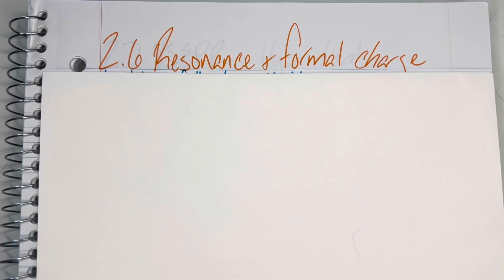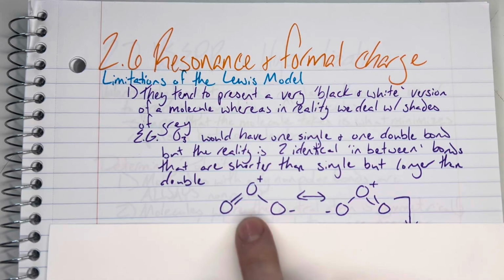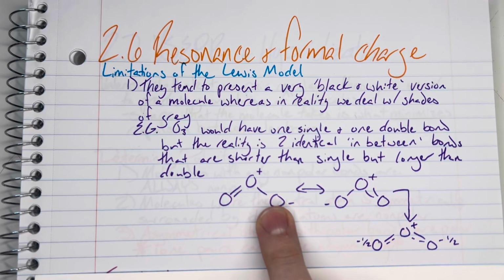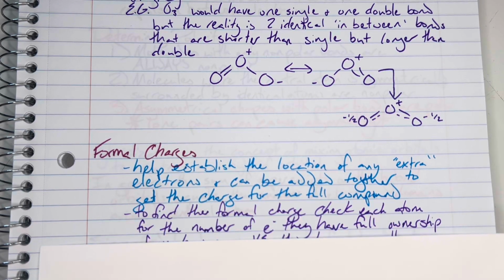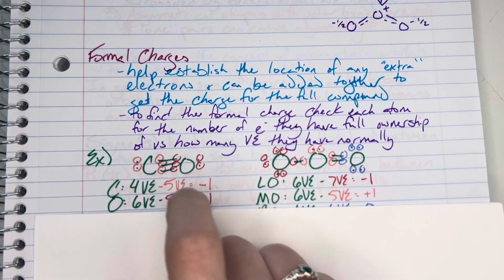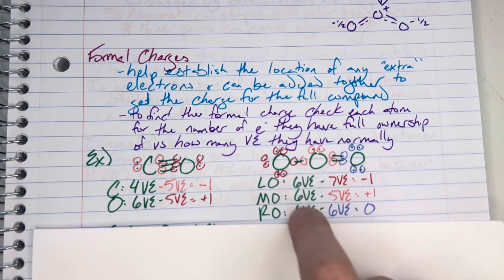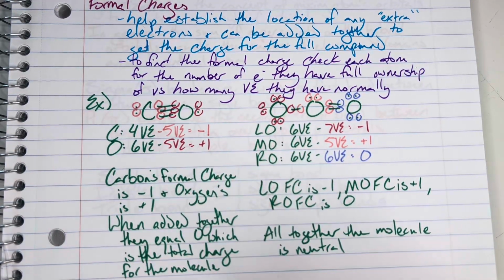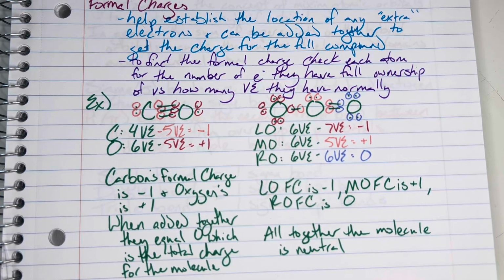AP Chemistry Unit 2.6 Resonance and Formal Charges Lecture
AP chemistry unit a 2.6 resonance and formal charges conversations, including limitations of Lewis structures how resonance happens as well as how to calculate formal charges and how to choose an appropriate structure based off of formal charges ￼